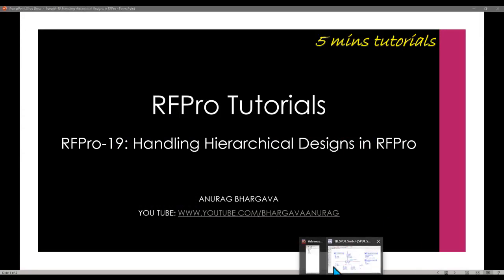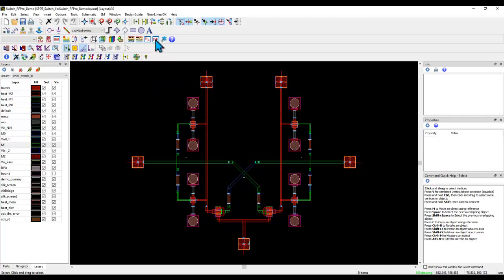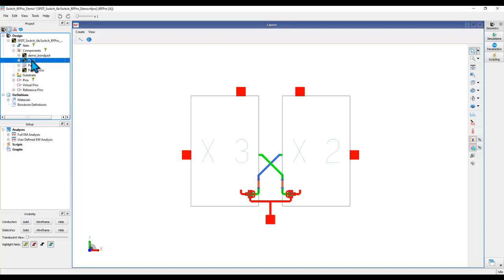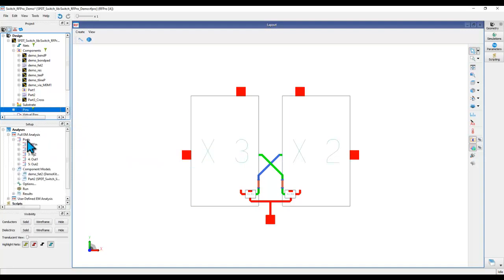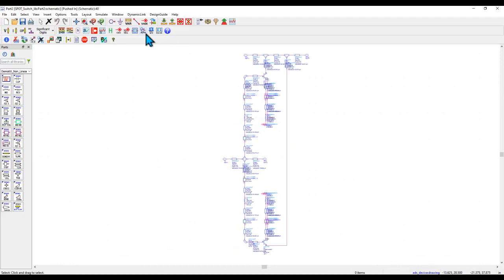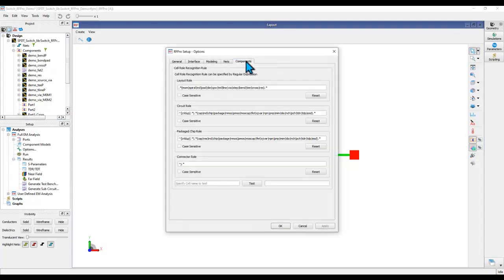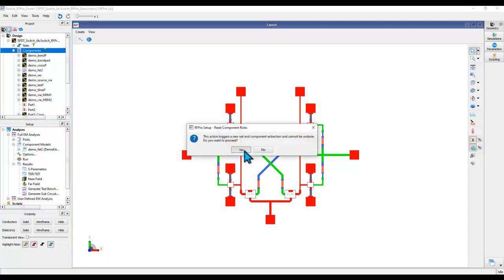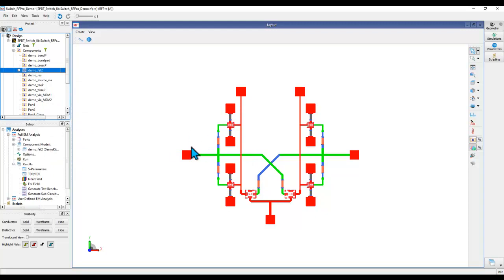RFPro-19: Handling Hierarchical Designs in RFPro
Learn how to manage hierarchical designs while using RFPro without having the need to modify your layout design in any manner. This capability provides a lot of flexibility to designers in order to partition their designs for EM/Ckt co-simulation with great ease.